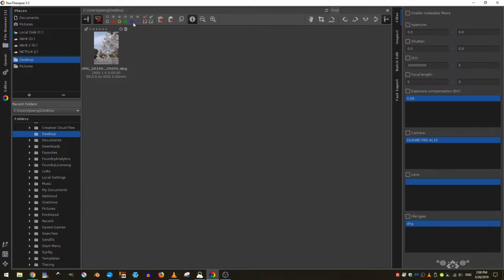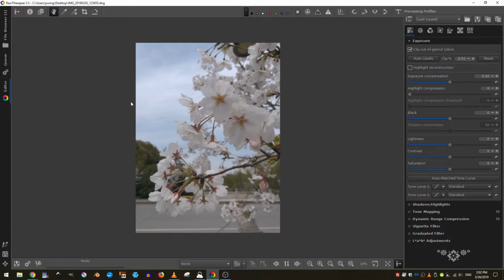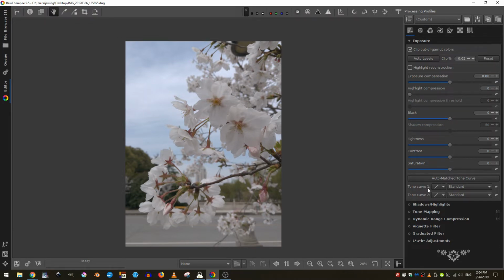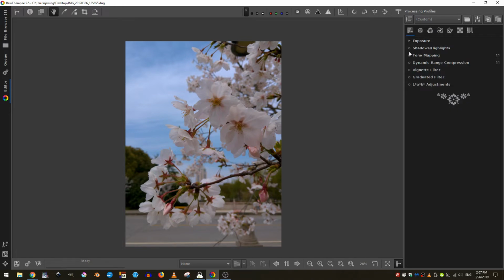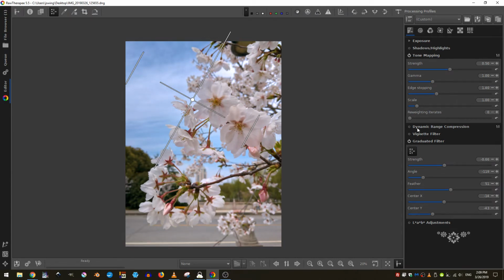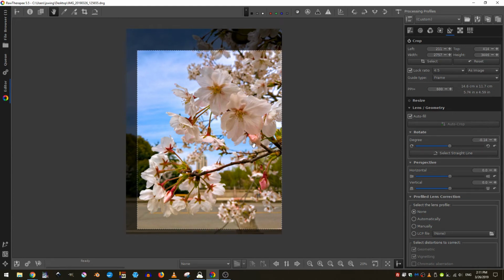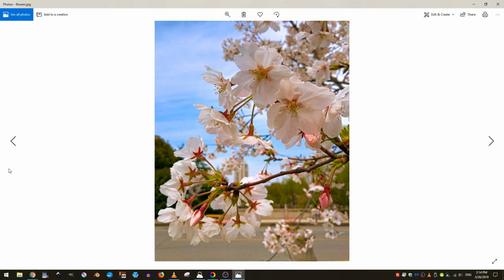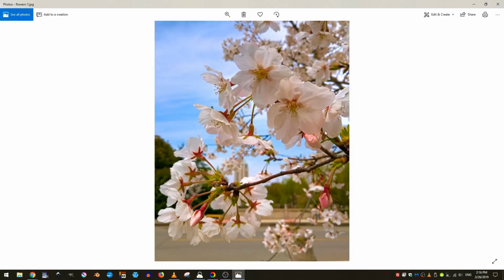Processing Photographs in Rawtherapee (Revised)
As requested, a revised version of the original tutorial with a new music track behind the narration.